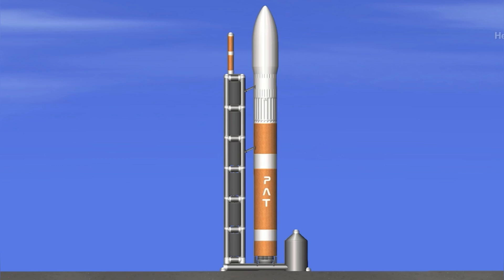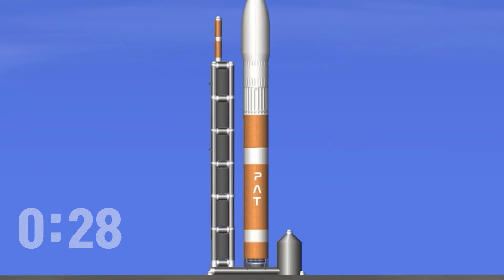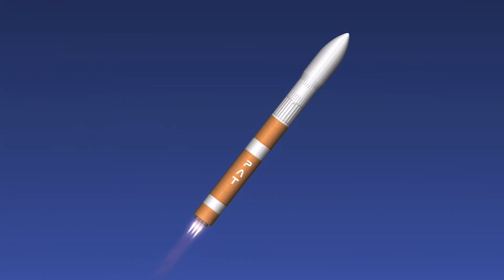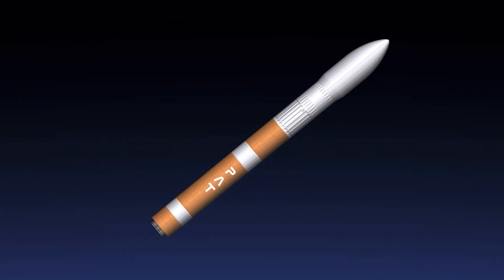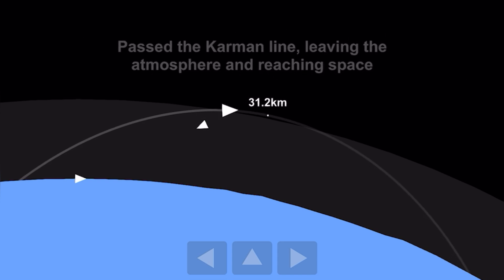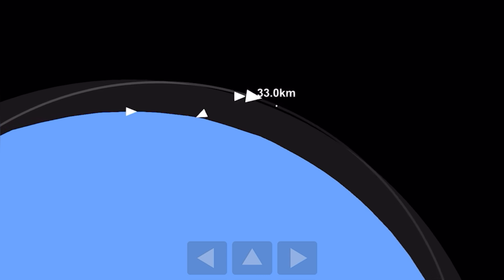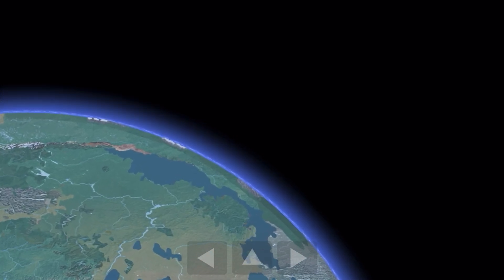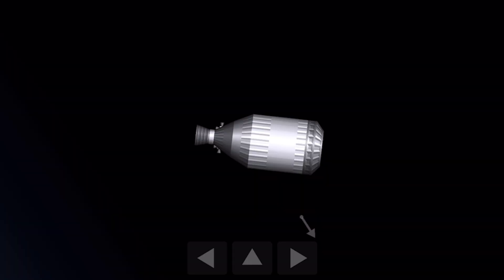Phoenix Flight Test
This will be the maiden flight of our medium-lift rocket called the Phoenix. Capable of carrying up to 9.5 tons to LEO. It will carry a mass simulator on its first mission as a precaution.